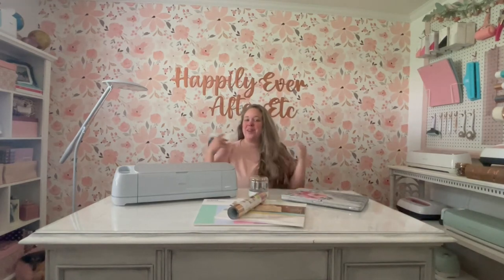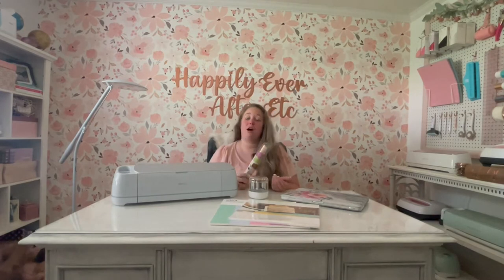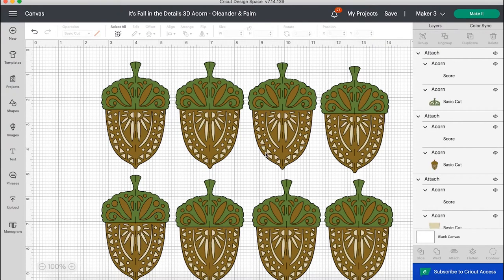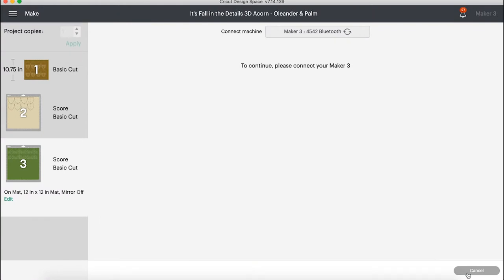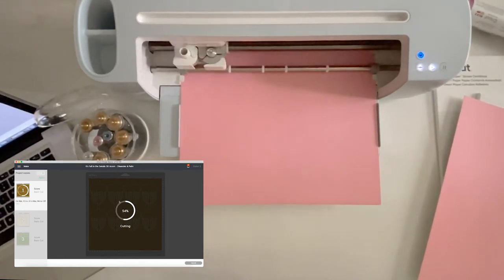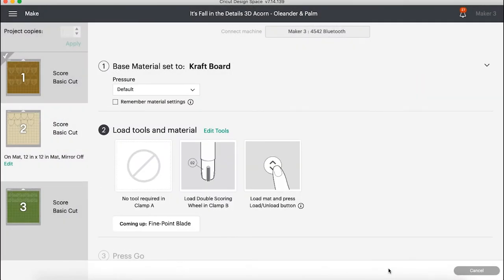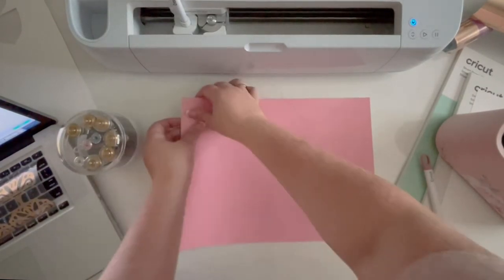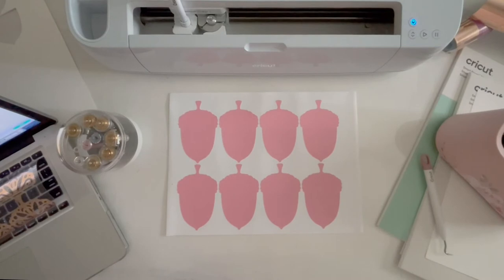Fall Decor 2022: Easy Paper Acorns with your Cricut